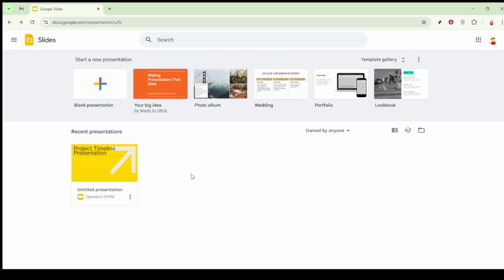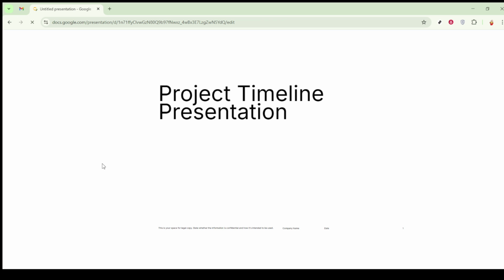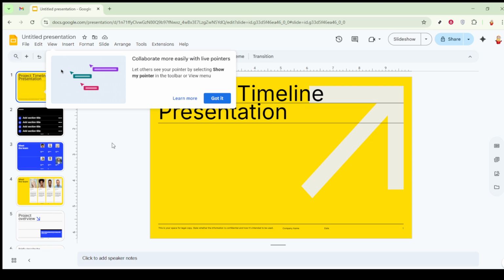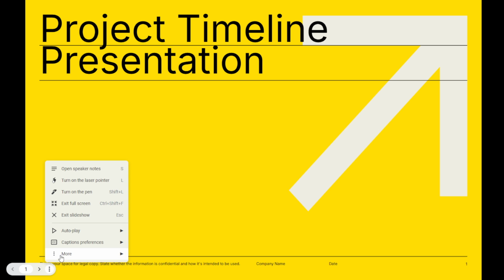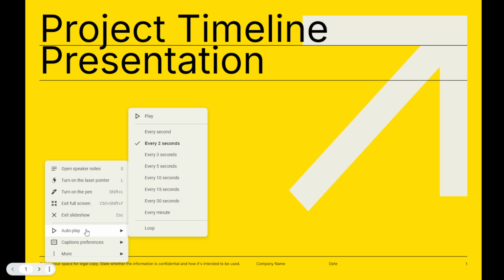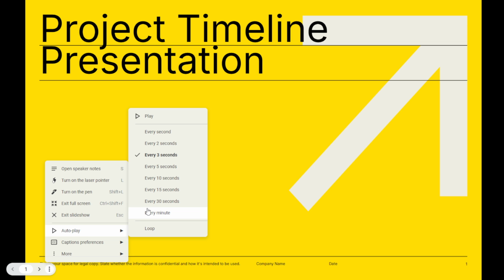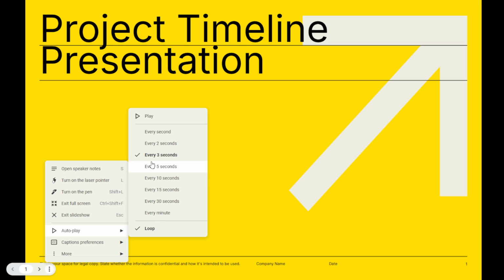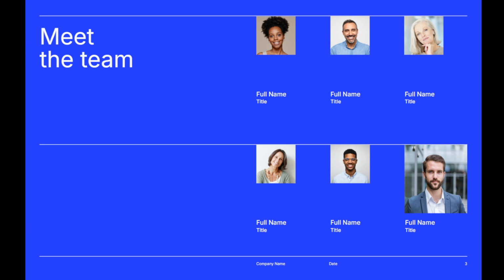How to make google slides play automatically [2025 Easy Guide]